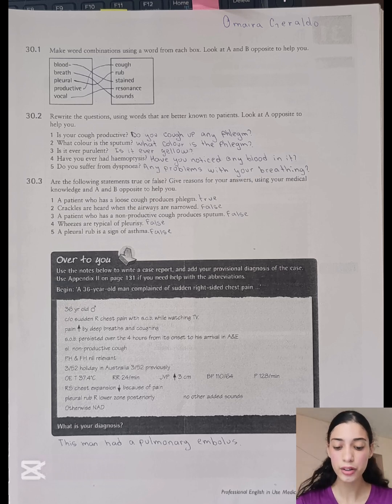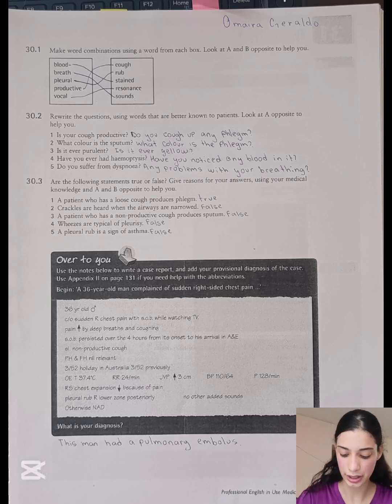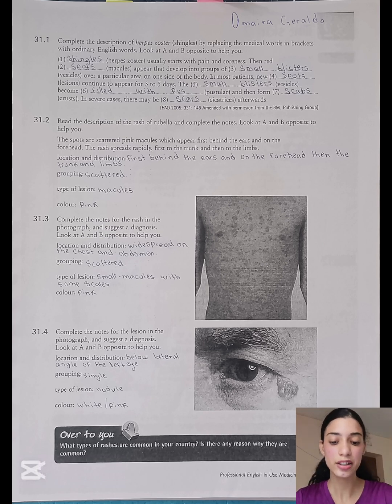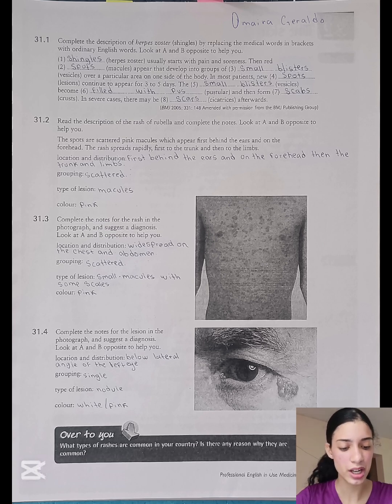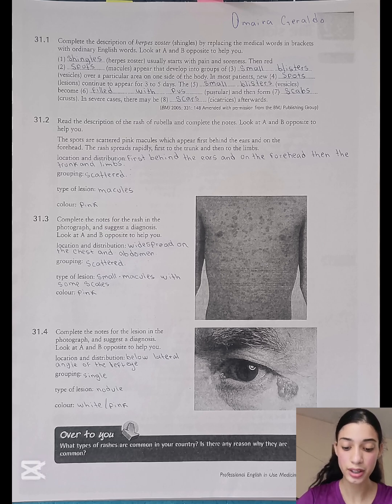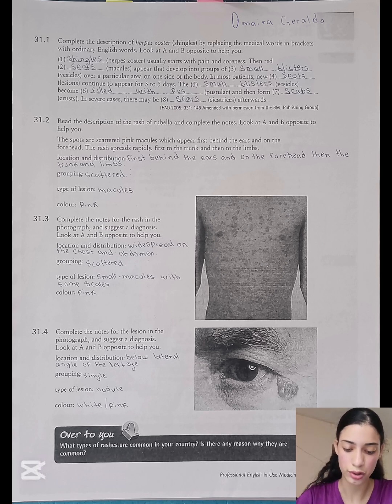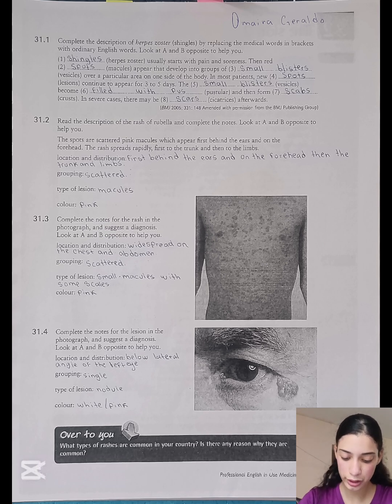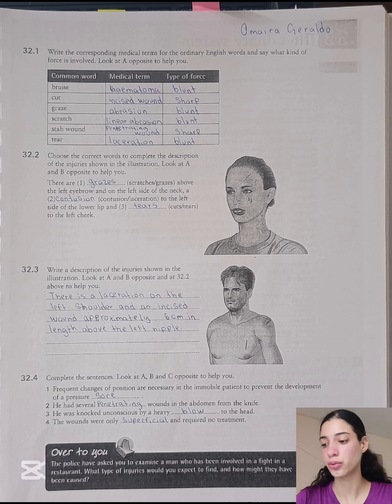Professional english in use: medicine - Unit 4 Med W07